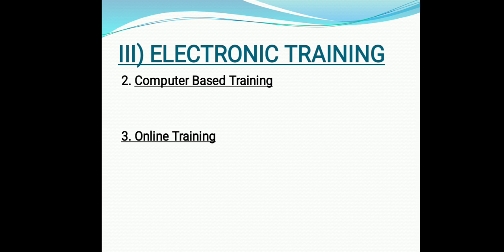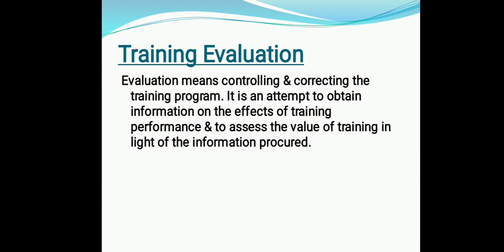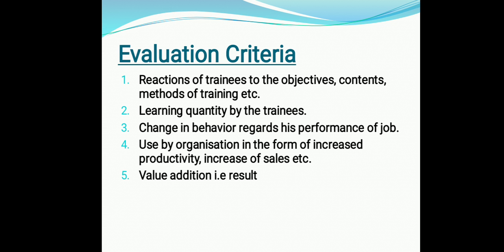HRM, BCom III Sem, Class 29